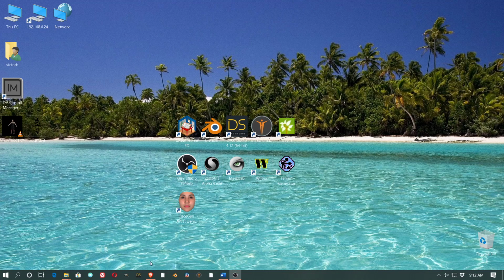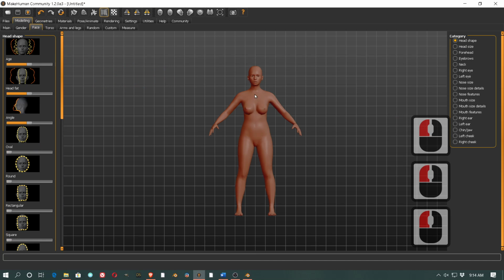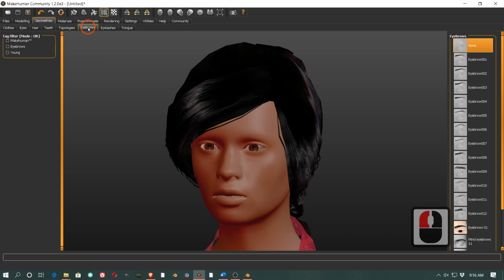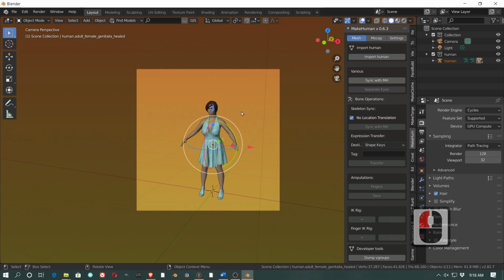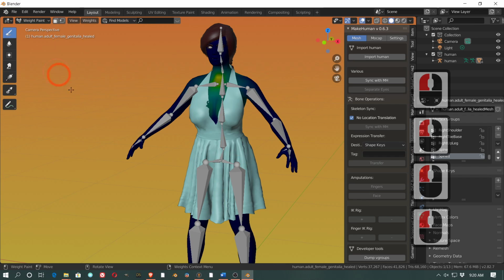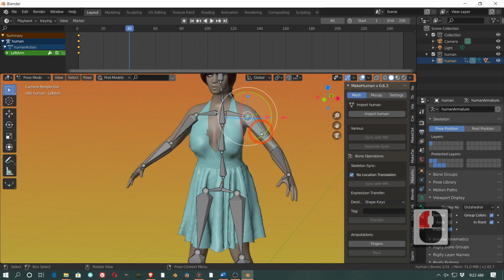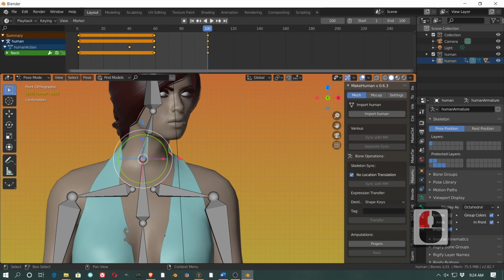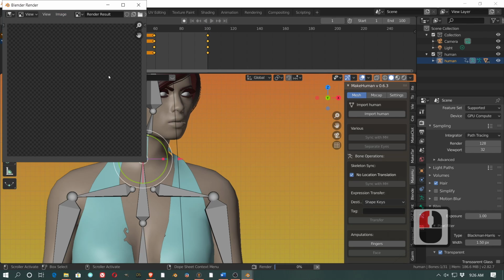MakeHuman and Blender integration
Not the best video but I was pressed for time. This is a prelude to DAZ studio.